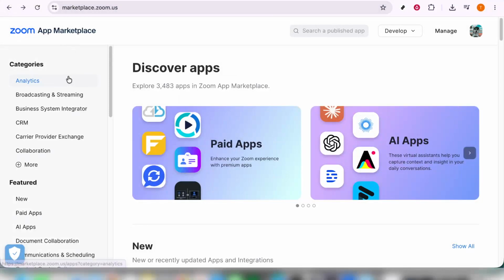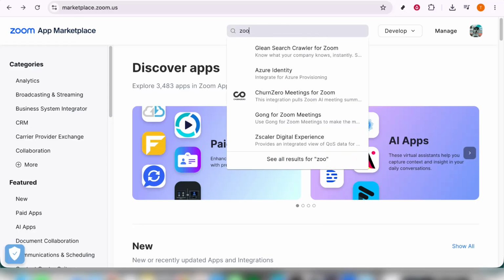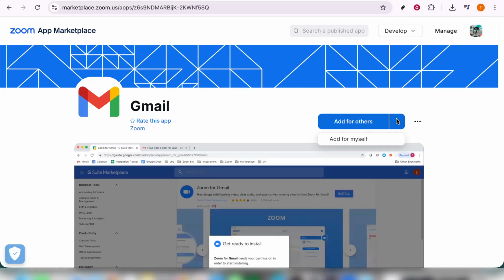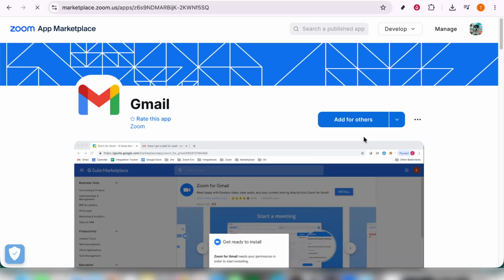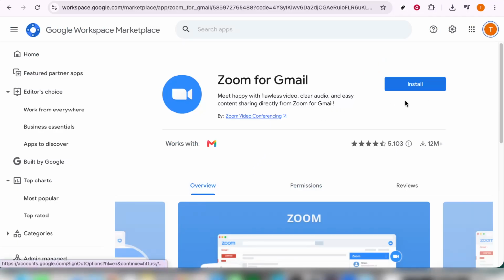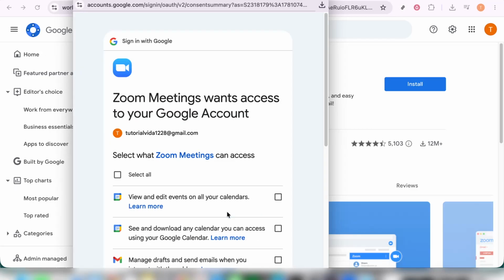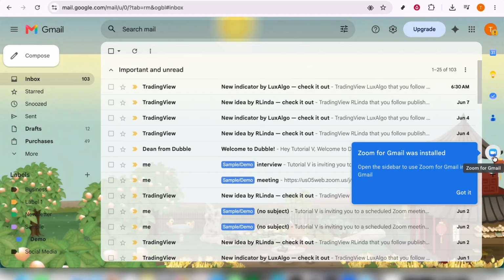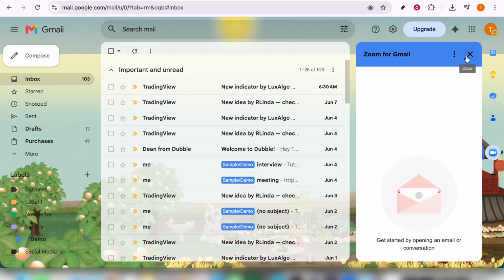How to Schedule Zoom Meeting from Gmail | Quick & Easy Guide 2026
In today’s video, I’ll show you how to schedule a Zoom meeting directly from Gmail and streamline your meeting workflow.